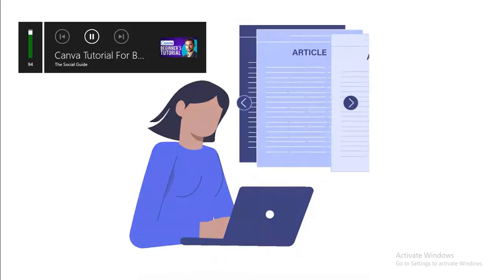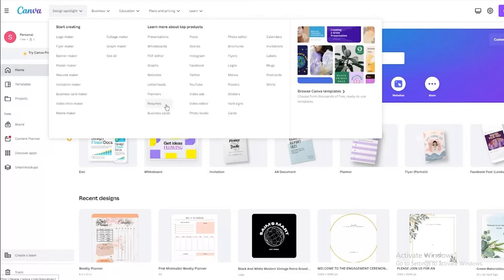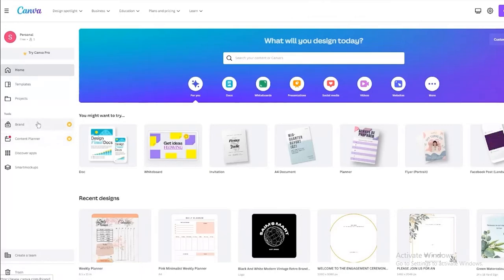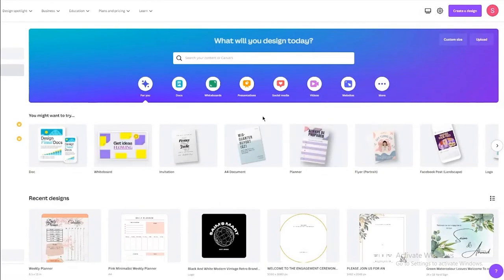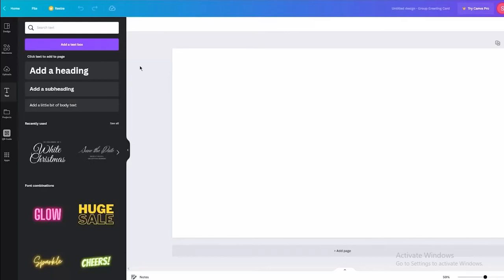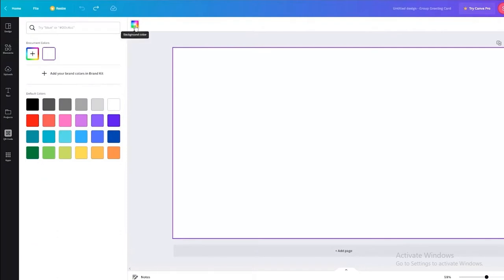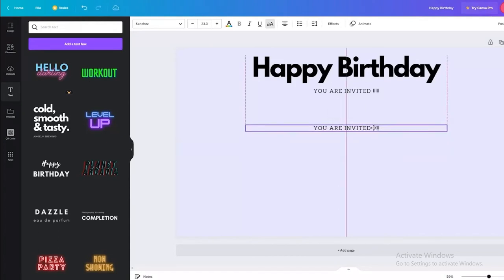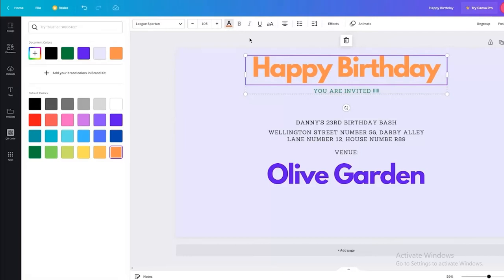FULL CANVA TUTORIAL 2026 [NEW]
Canva Tutorial for Beginners Masterclass in 2025
In this masterclass, you will learn:
The basics of Canva, including how to create a new design, add elements, and adjust text
How to use Canvas extensive library of templates, images, and graphics
How to create stunning social media graphics, presentations, and other designs
How to use Canvas advanced features, such as animation and branding
This masterclass is perfect for:

Beginners who want to learn how to use Canva
Small business owners who want to create professional-looking designs without hiring a designer
Students who want to create presentations and other school projects
Anyone who wants to learn how to create eye-catching and engaging designs
No prior design experience is necessary.
What you will need:
A computer with an internet connection will also be providing you with a free downloadable Canva cheat sheet.